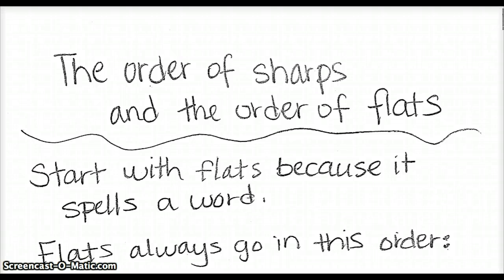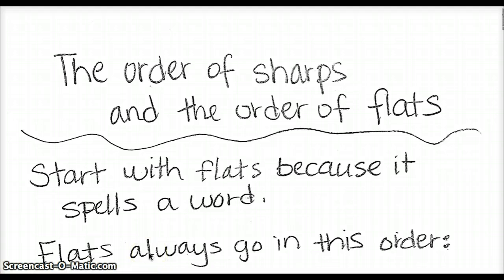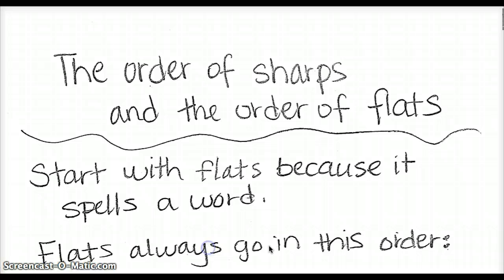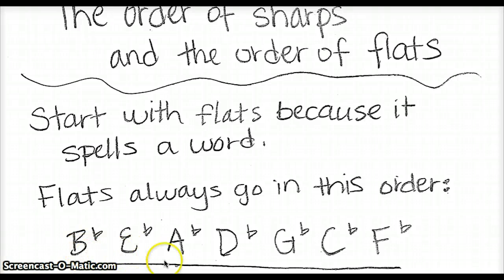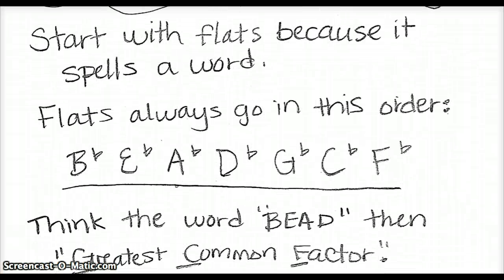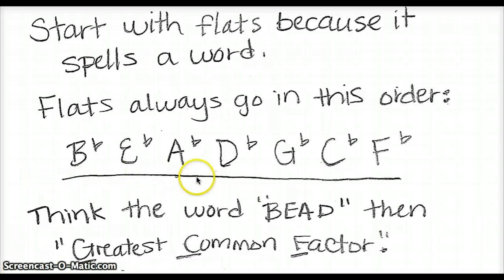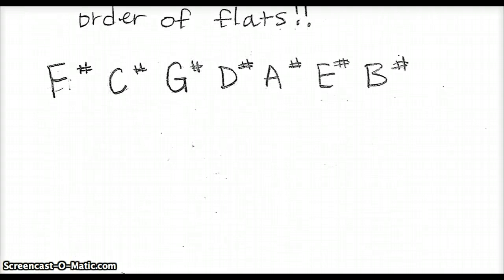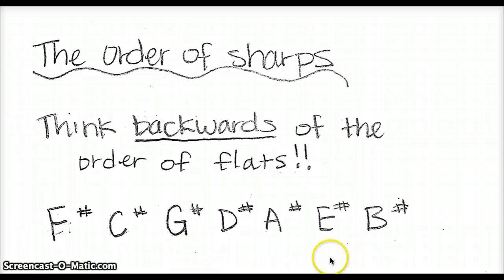The order of sharps and flats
An explanation of the order of sharps and flats in the key signature.